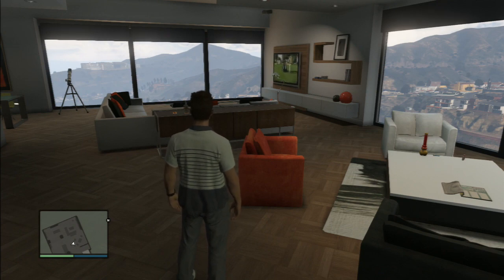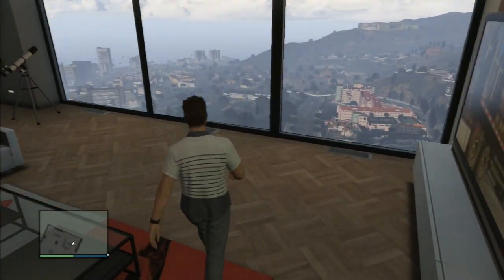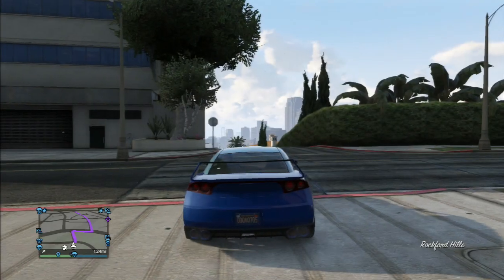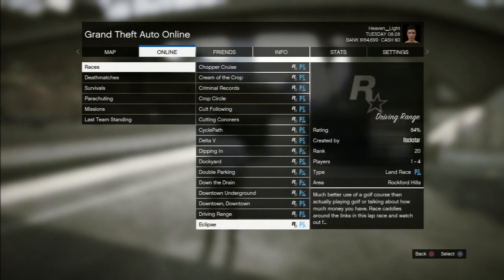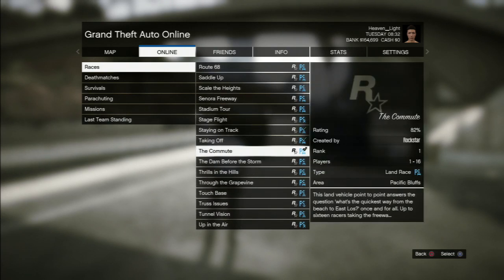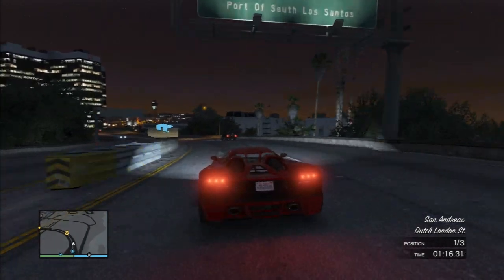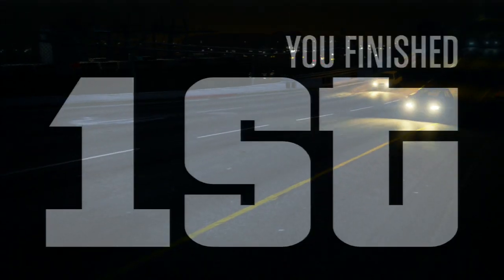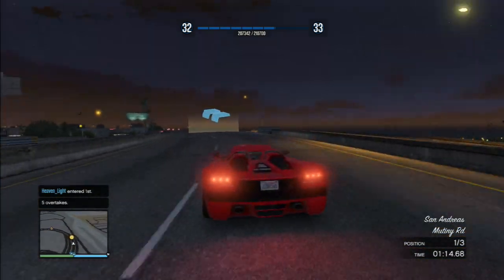GTA Online: ($150-$600k/Hour!) Money Making Guide Part 2 - Racing - Grand Theft Auto Gameplay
20 Likes and I'll release the next video TONIGHT! :D
Doing this race will net you some fast money. Best thing is that is for everyone regardless of levels. I hope you enjoy! I made 500k an hour because i kept winning :P

Myspace: LOLOLOLOLOLOLOLOLOL Jk